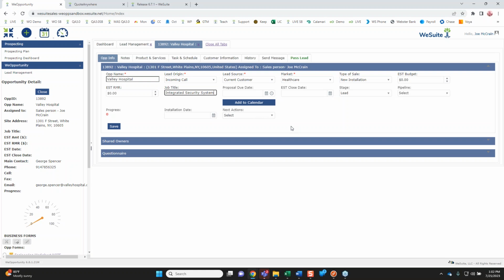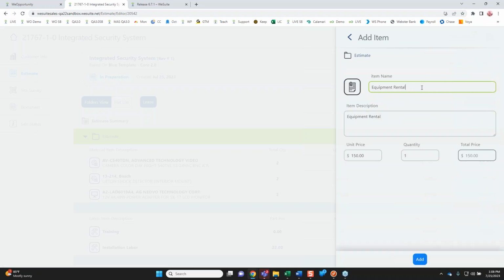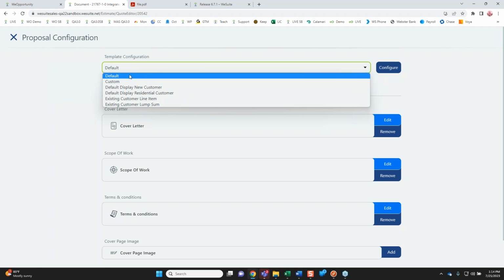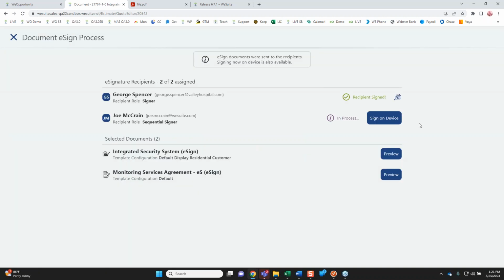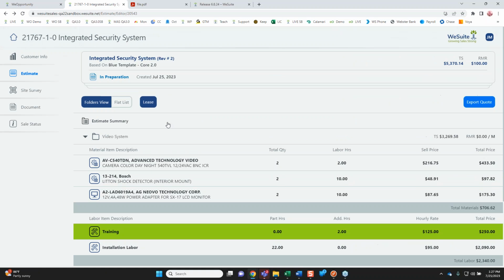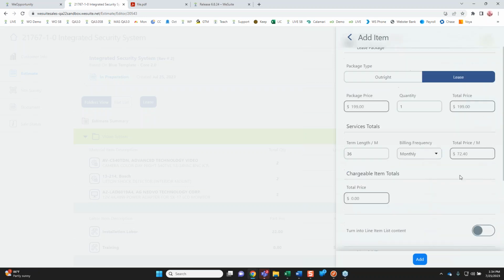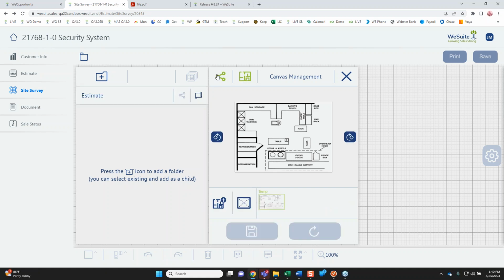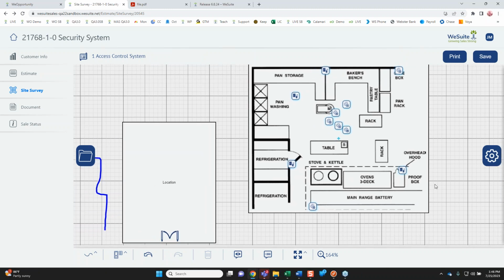NEW Features! QuoteAnywhere and the Site Survey - July 2023